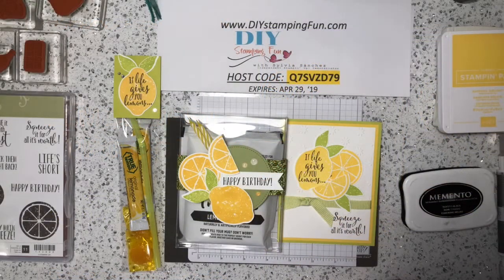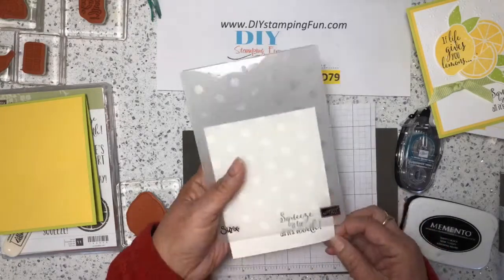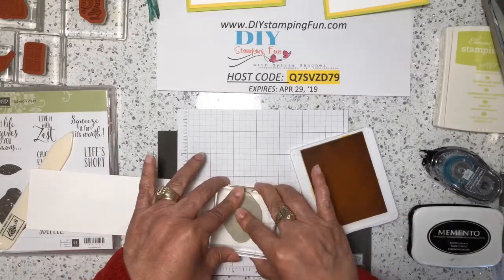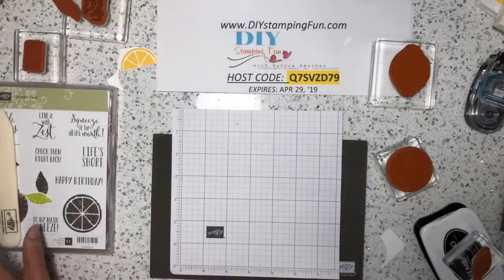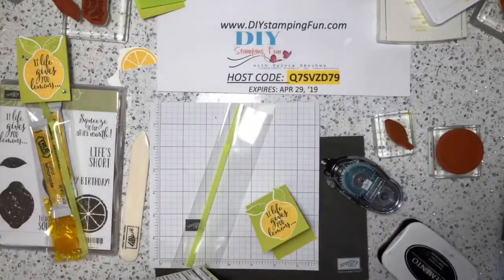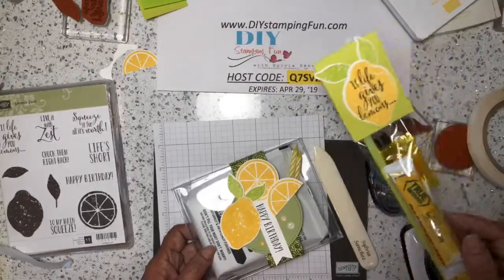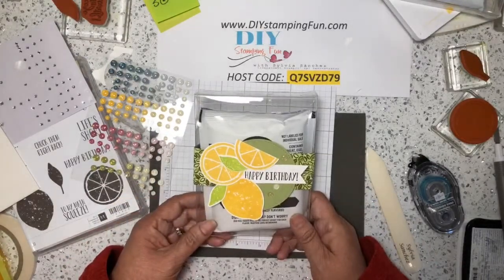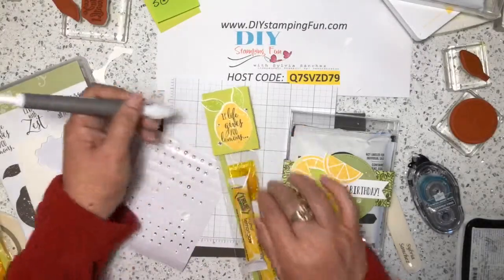Lemon Zest Stamp Set - 3 projects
A beautiful card, a treat tap topper and a mug cake box all using the Stampin Up! Lemon Zest stamp set and the Lemon Builder Punch.  You can view all the project measurements and instructions on my
April 25, 2019 Facebook Live using the Lemon Zest Stamp Set